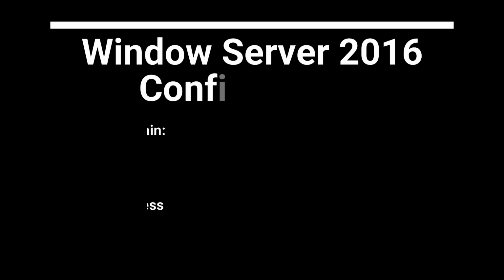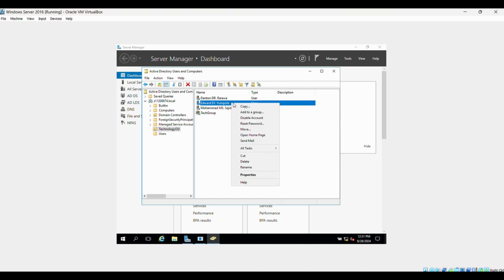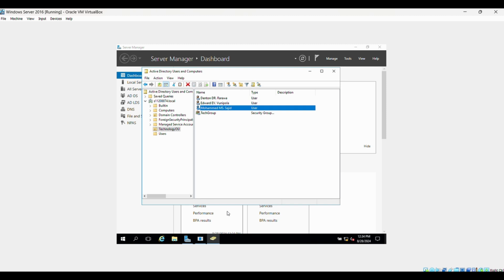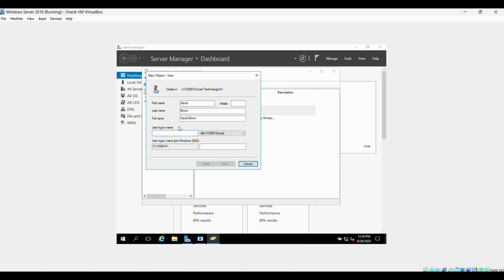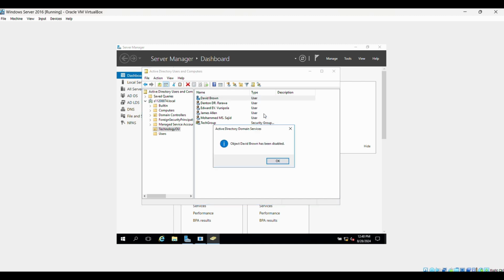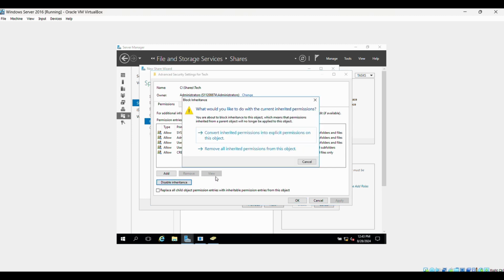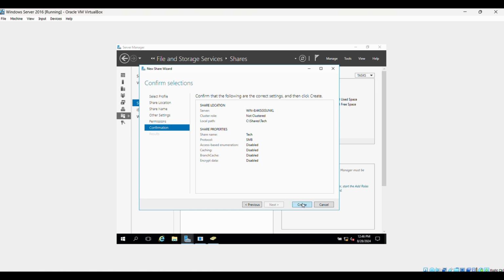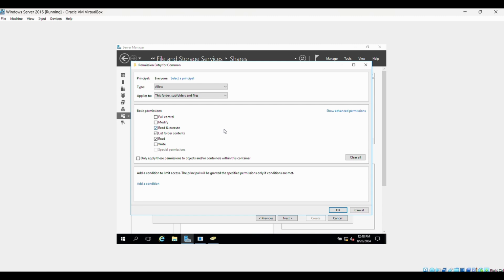Windows server 2016 - Active Directory Administration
"Active Directory Administration: Provisioning Users, Logon Hours, and File Share Permissions".
In this video, I'll guide you through essential Active Directory tasks, including setting up logon hours for users, managing temporary employee accounts, and disabling accounts for users on leave. We'll also cover configuring file share permissions to ensure secure access for specific groups. Perfect for IT admins looking to streamline their AD management.